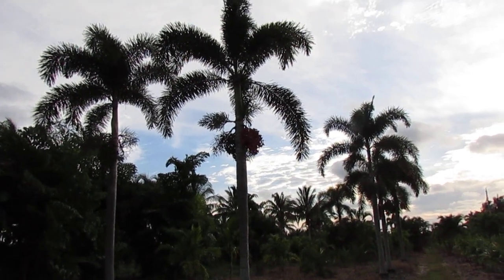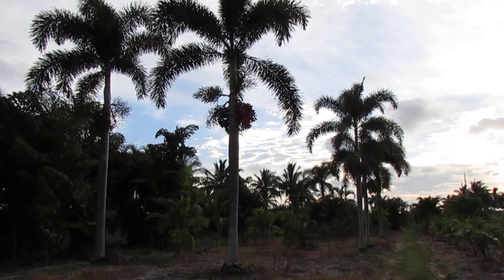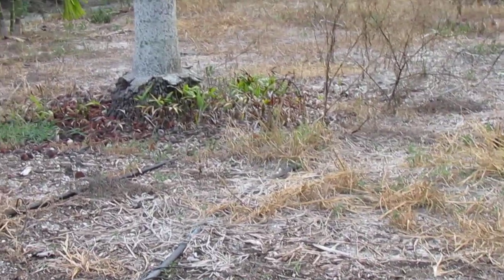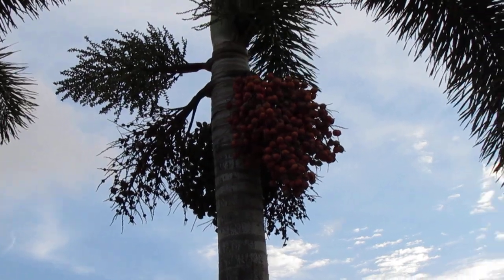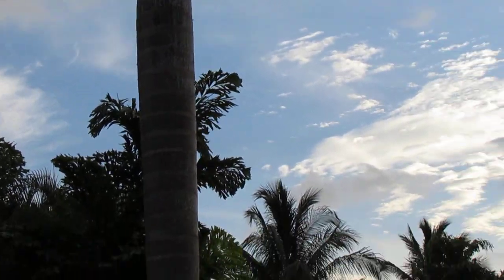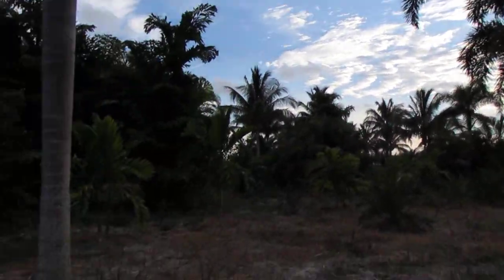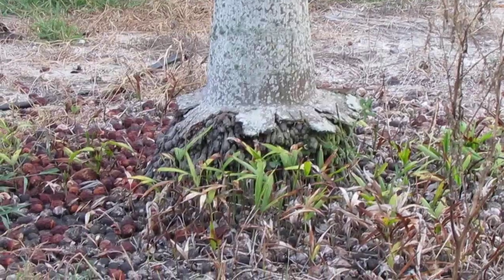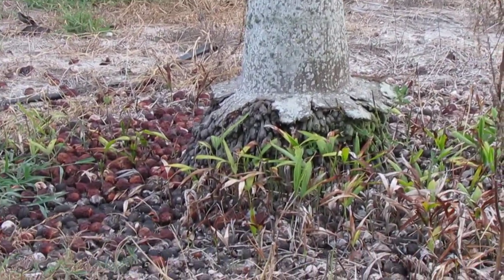Foxtail Palm - Wodyetia bifurcata in Detail.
Here I give a narrative of the history of the Foxtail Palm, its success in Florida, and its disadvantages. Enjoy. I did not note the seed, it is the size of a golf ball and easy to germinate.